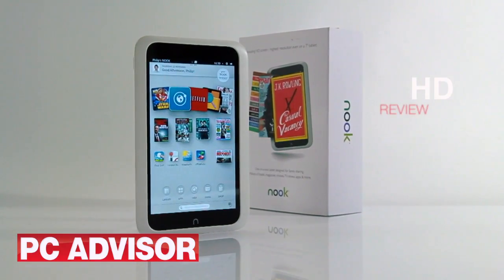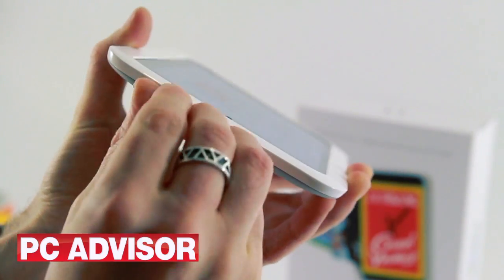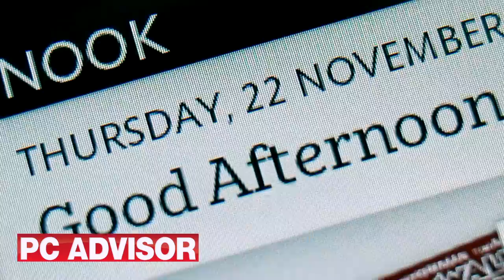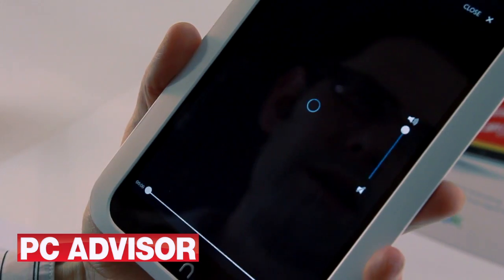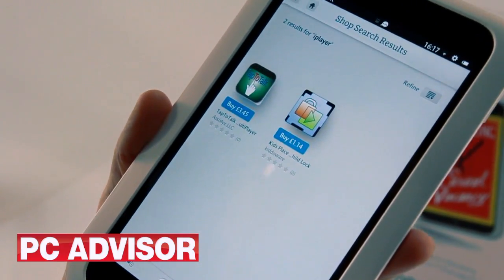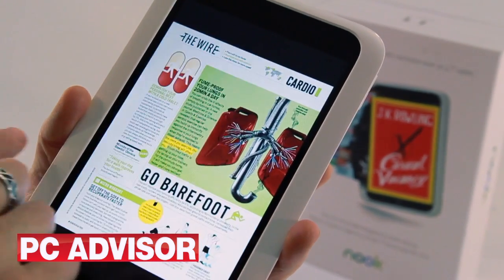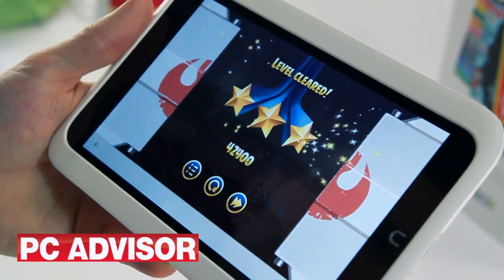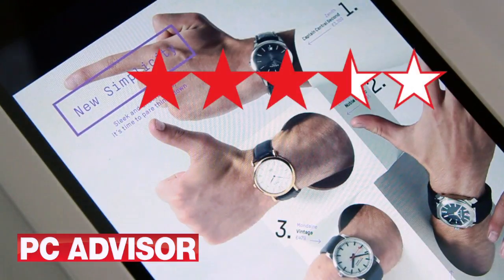Barnes & Noble Nook HD review (UK) - PC Advisor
The Nook HD is the first tablet on sale in the UK from Barnes & Noble, the US book store. The Nook HD's biggest rival is the Kindle Fire HD, and it one-ups Amazon's tablet by including a mains charger in the box, and having no annoying adverts on the lock screen. It has a 7in screen and weighs about the same as an iPad mini. It's comfortable to hold in one hand, and is primarily designed to be used upright. It comes in white or grey and there are two capacities: 8 or 16GB. Plus, there's a micro SD slot so you can add up to 64GB more.